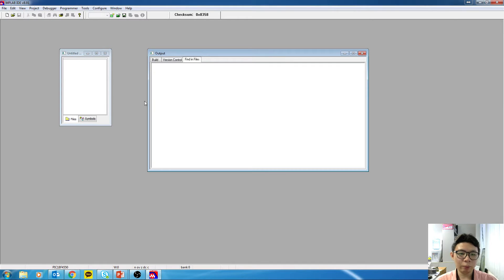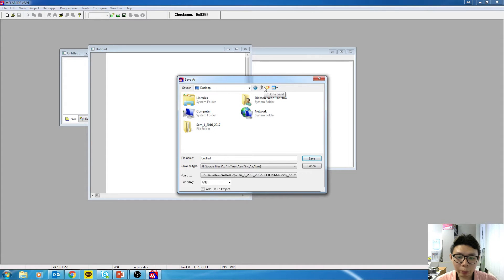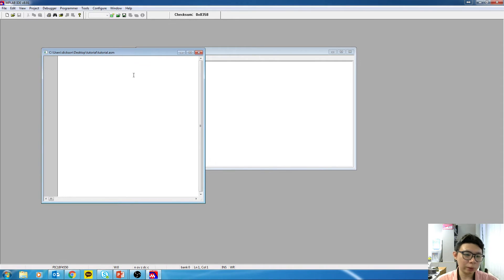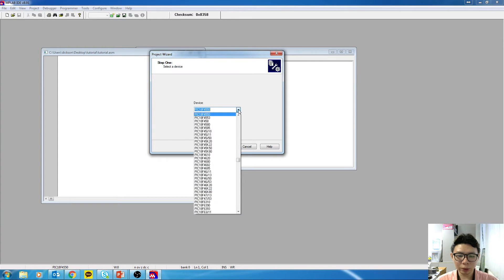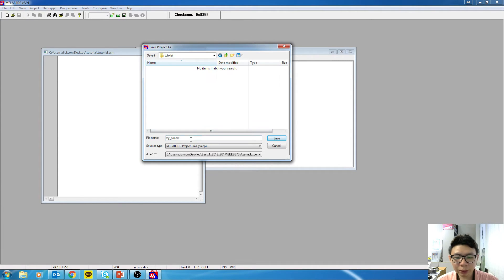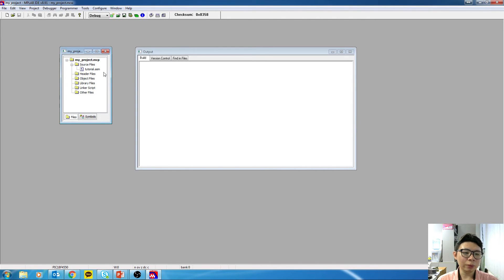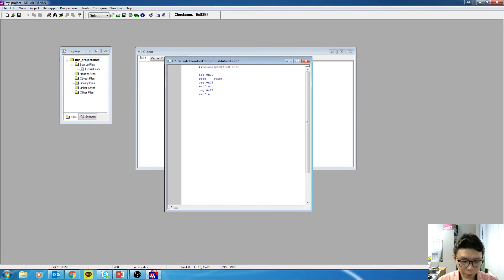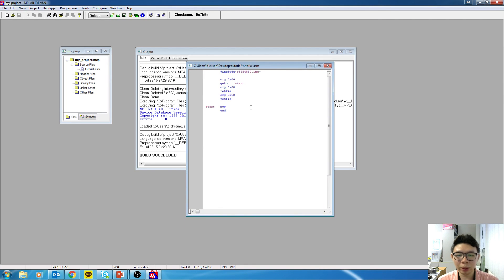Setting up MPLAB for PIC Assembly Language Programs